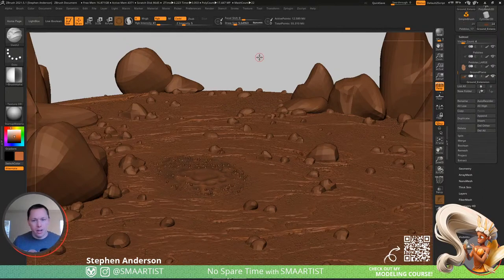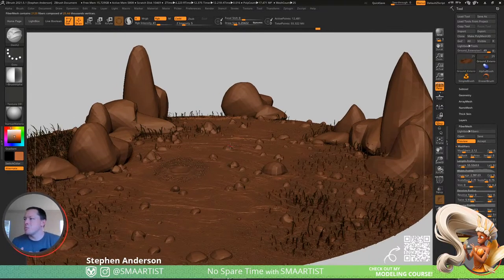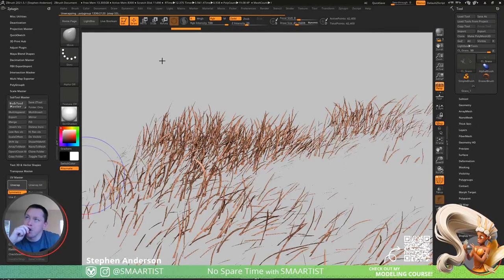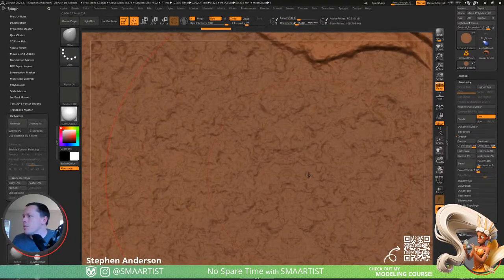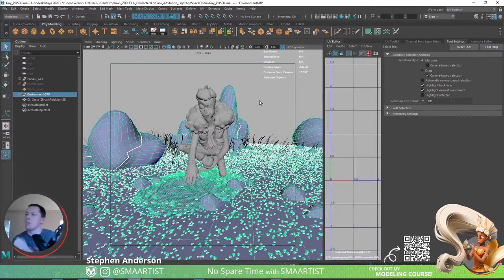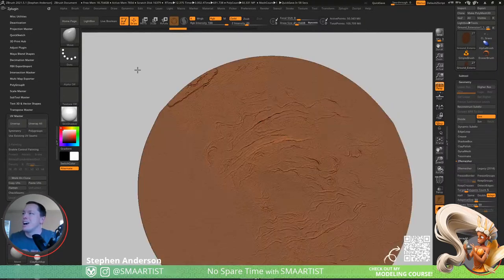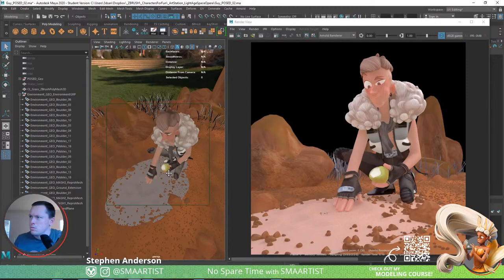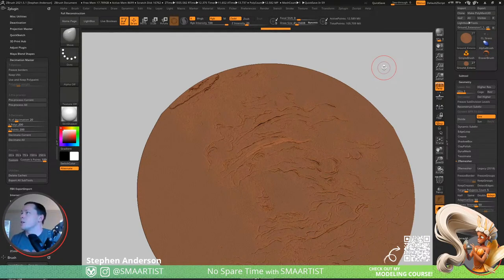ZBrush LIVE After Party!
Today, I'm continuing work on my character for the ArtStation Challenge - Grand Space Opera!  Let's go have some fun!
Do you like my art?  Do you want to support me and my art creation?